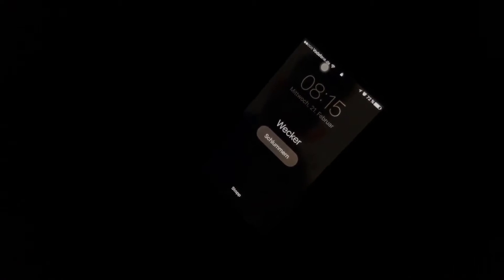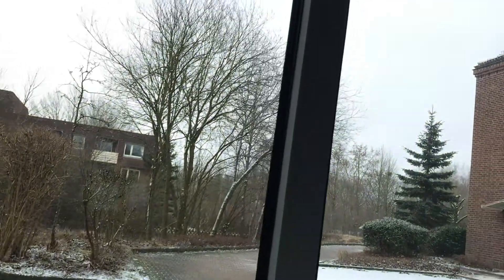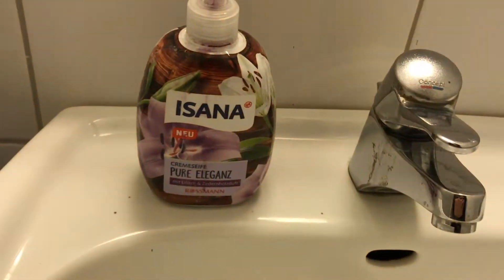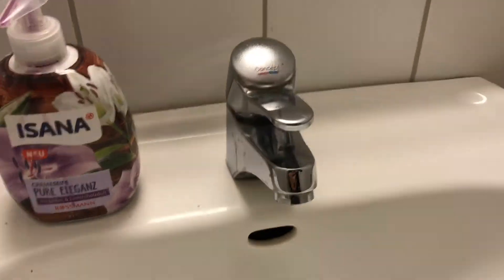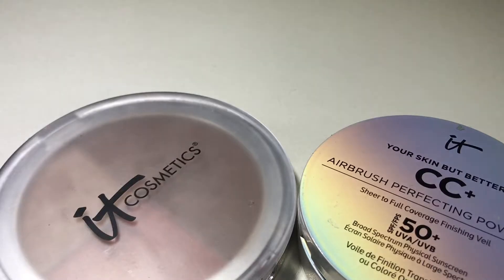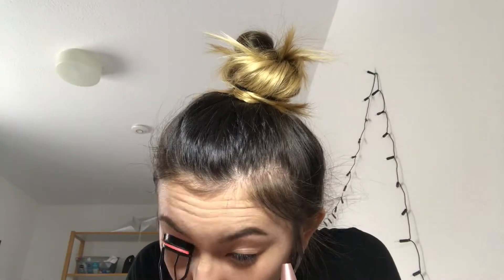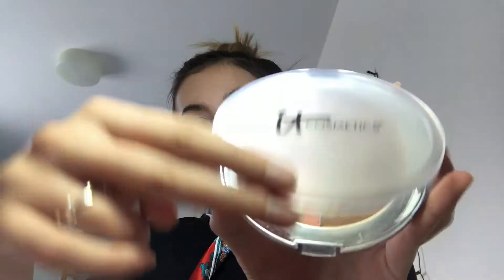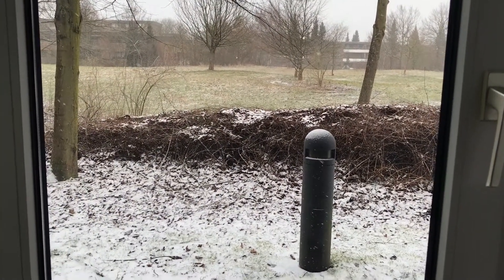Study Abroad: Life as a Study Abroad Student | Ep. 1 Morning Routine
Hi everyone! Today, I'm starting episode one of a three part series for my life as a study abroad student. The first episode is my general morning routine!

In The Hall Of The Mountain King by Grieg